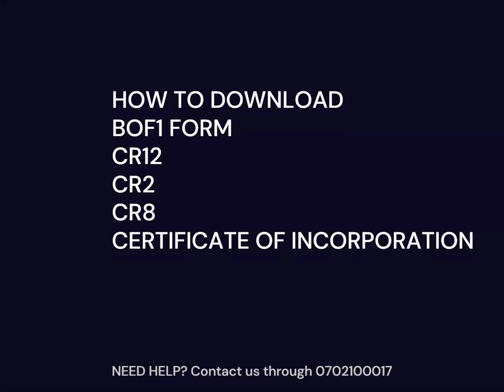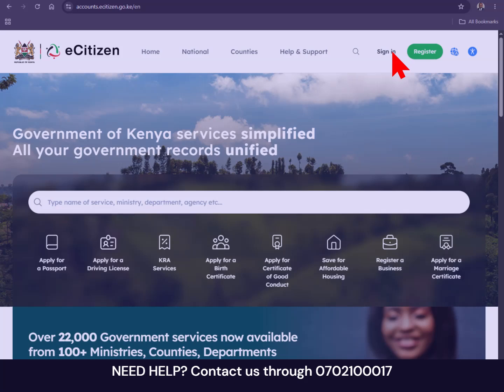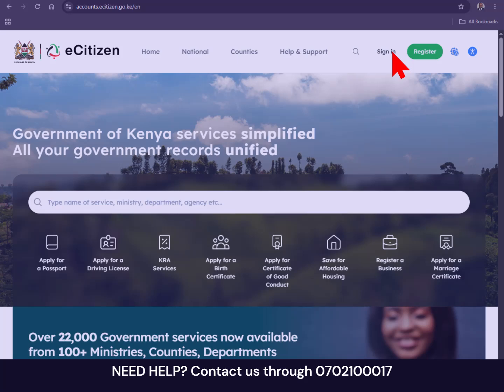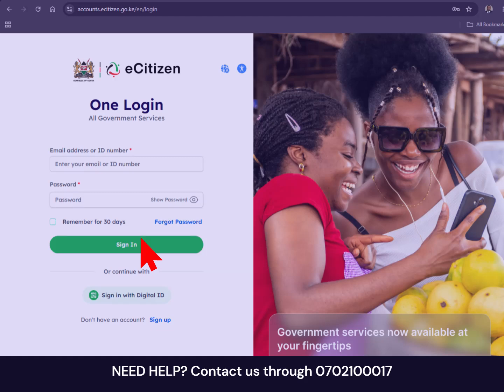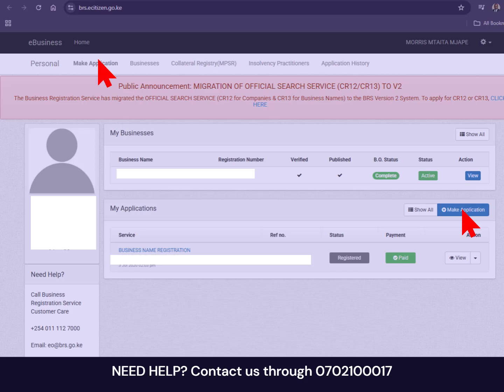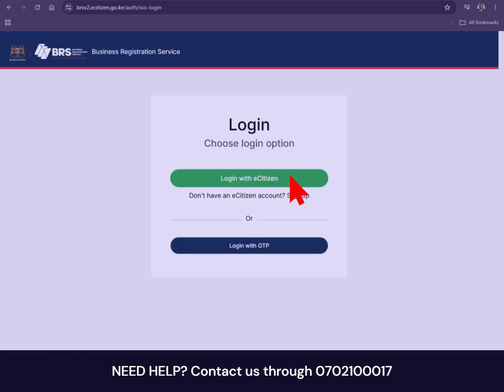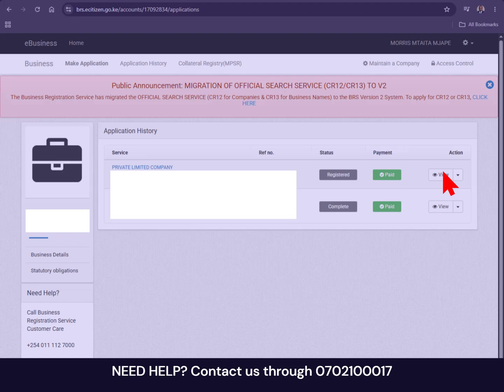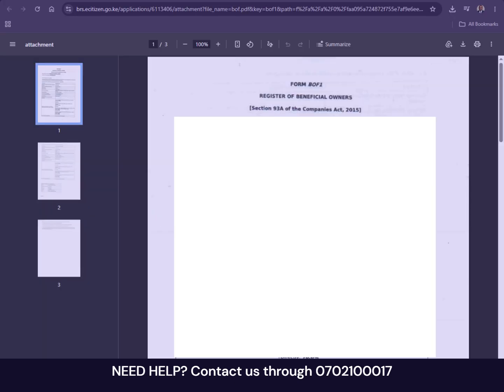HOW TO DOWNLOAD BOF1, CR12, CR2, CR8 and Other Company Documents on BRS eCitizen V2 (2026 GUIDE)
Need to download BOF1 Form, CR12, CR2, CR8, or other company documents from the BRS eCitizen V2 portal? In this updated 2026 step-by-step guide, I'll show you the complete process of accessing and downloading official company documents quickly and correctly.

Whether you're a company director, business owner, accountant, advocate, or entrepreneur, this tutorial will help you navigate the new BRS eCitizen V2 system with ease.

In this video you'll learn:
✅ How to log into the BRS eCitizen V2 Portal
✅ How to search for your company
✅ How to download the BOF1 Form
✅ How to download CR12, CR2, CR8 & other company documents
✅ 2026 Updated BRS eCitizen Guide

Your support helps us create more practical Kenyan digital service tutorials every week.

We assist with:
✔ BRS Company Services
✔ Company Registration
✔ BOF1 Forms
✔ CR12, CR2 & CR8 Documents
✔ KRA Services
✔ eCitizen Applications
✔ Business Name Registration
✔ Annual Returns
✔ Printing & Online Government Services

Fast • Reliable • Affordable

We offer fast, professional assistance with:
✅ BRS eCitizen Services
✅ Company Registration
✅ Company Document Downloads
✅ KRA Services
✅ eCitizen Applications